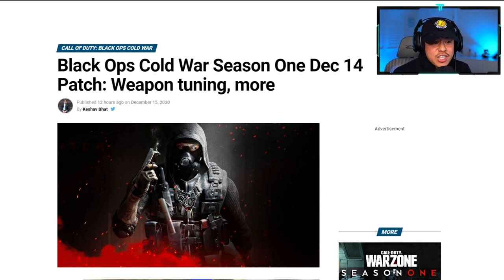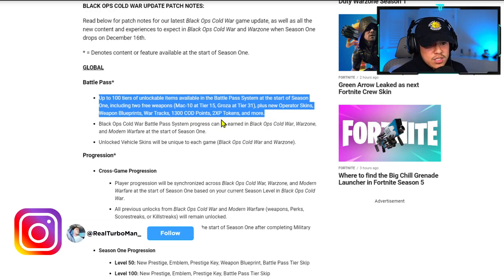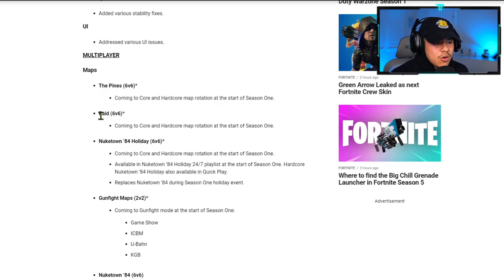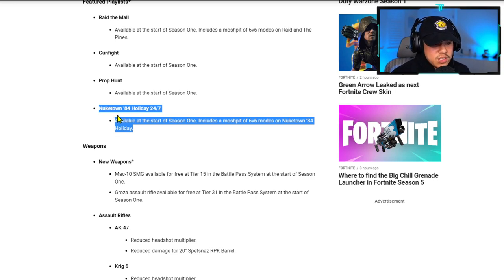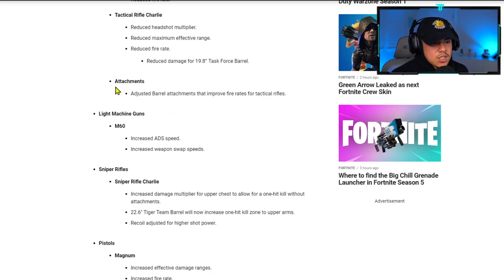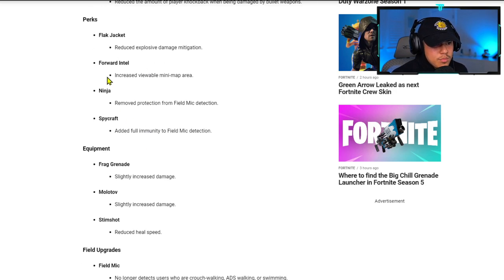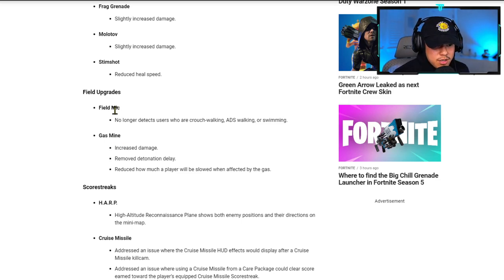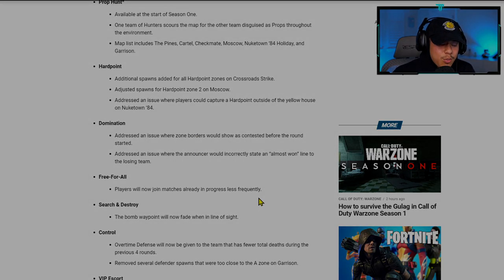Cold War Update 1.08 Patch Notes: AK-47 Nerf, Milano Buff & MORE! | Black Ops Cold War Season 1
COD Cold War 1.08 Update Patch Notes: AK-47 Nerf/Milano Buff & MORE! | Black Ops Cold War Season 1

Today's video I go over the changes in Black Ops Cold War Season One Update Patch Notes which includes a lot of nerfs and buffs to the most popular weapons.

𝐍𝐄𝐖? ▹

𝗧𝗜𝗠𝗘𝗦𝗧𝗔𝗠𝗣𝗦